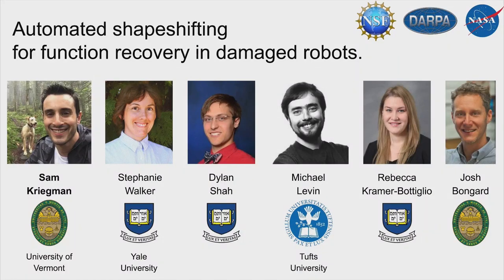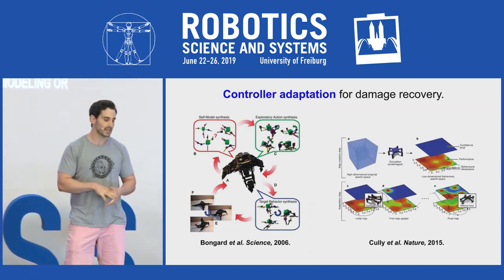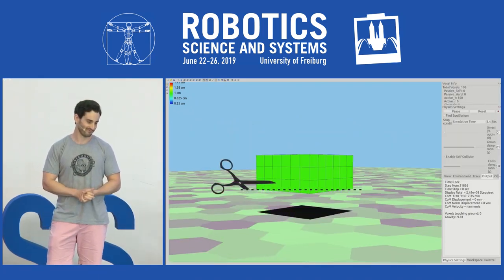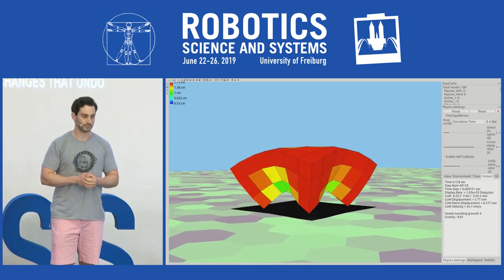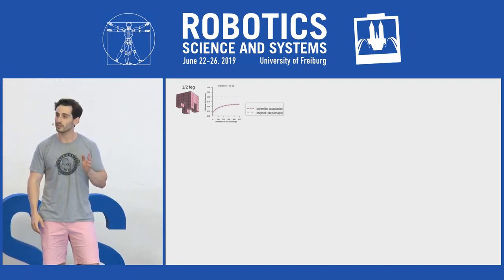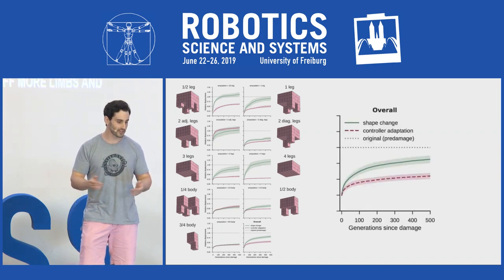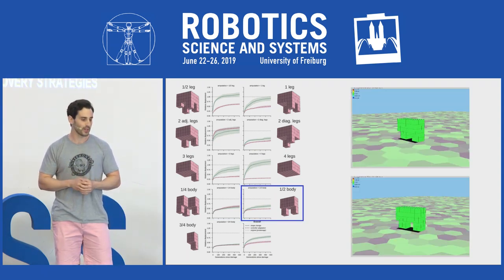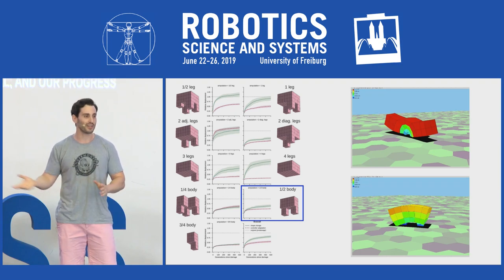My talk from RSS 2019 in Freiburg, Germany.